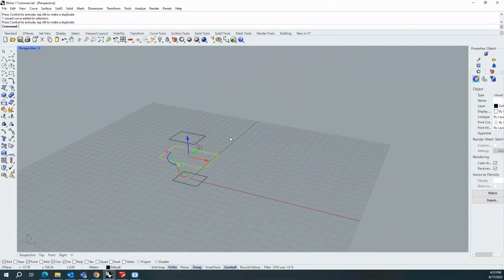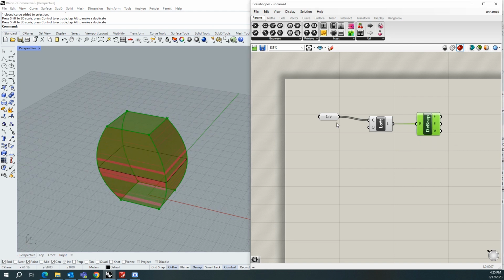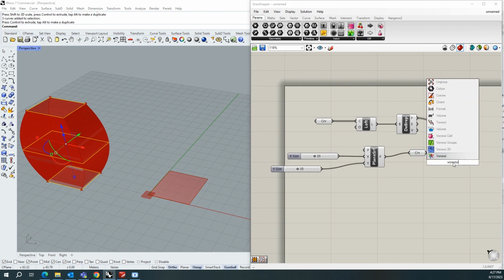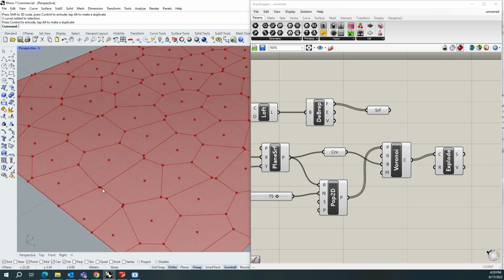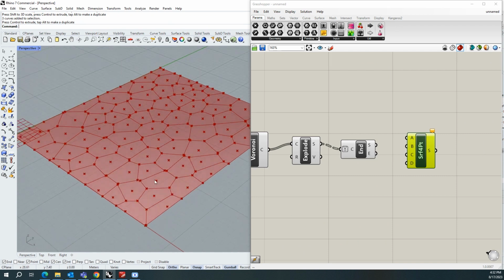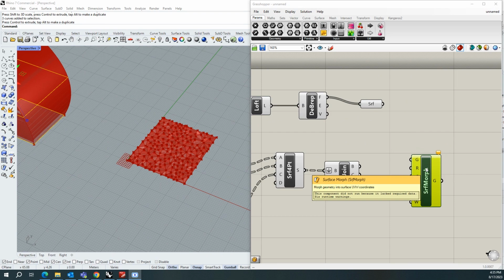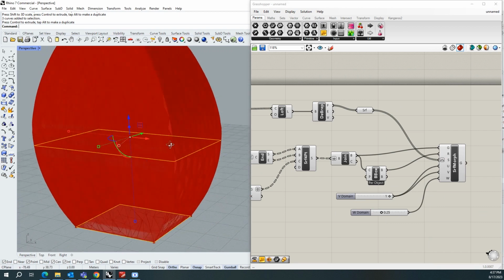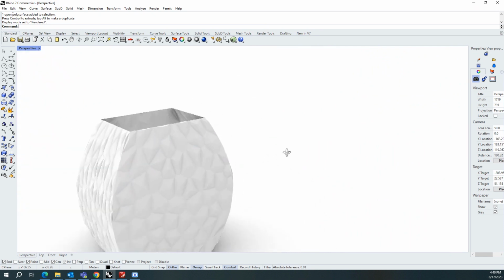Mastering Grasshopper for Rhino: Voronoi Form Creation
🦗 Welcome to the ultimate Grasshopper for Rhino tutorial series! 🦏 If you're looking to elevate your 3D design and parametric modeling skills, you're in the right place. Whether you're a beginner excited to dive into the world of visual scripting or an experienced designer seeking to expand your toolkit, this tutorial series has something for everyone.

📺 In this in-depth video guide, we'll walk you through the fundamental concepts of Grasshopper, Rhino's powerful parametric design plugin.

🔹 What You'll Learn:

Grasshopper's interface and component ecosystem
* Creating and manipulating parametric geometries
* Using data-driven techniques for advanced modeling
* Exploring generative design principles
* Integrating external data through APIs
* Tips for optimization and performance

🔹 Who Is This For:

Designers, architects, and artists
Students and educators in architecture and design fields
Anyone eager to explore the synergy between coding and design

🔹 About the Presenter:
I am Siddesh, I an experienced Architect with a passion for innovative design solutions. With years of hands-on experience in both Rhino and Grasshopper, I am excited to share valuable insights and practical tips with the community.

Get ready to revolutionize your design workflow and create stunning, dynamic, and intelligent architectural and artistic expressions.